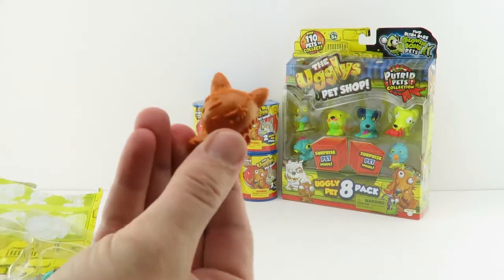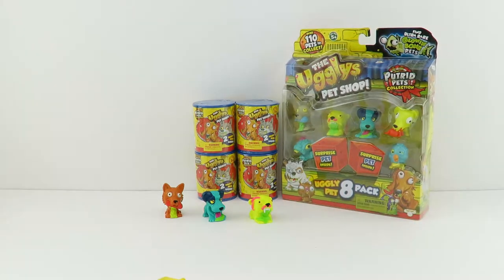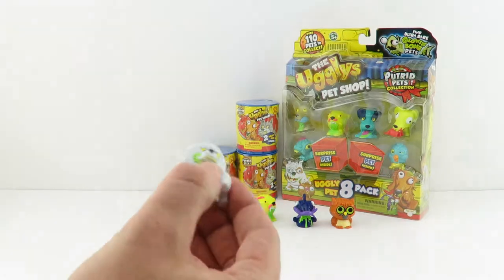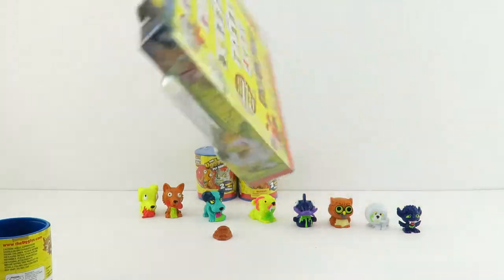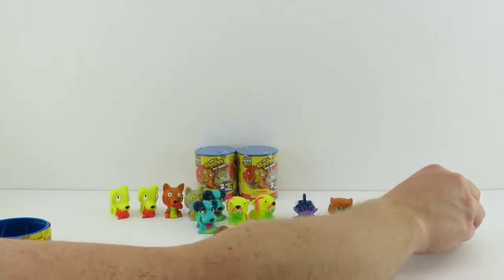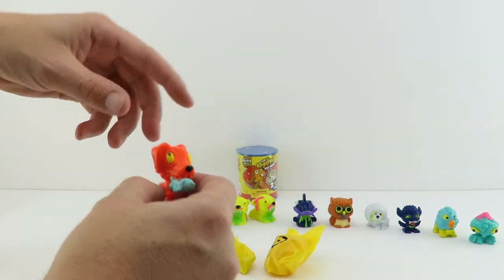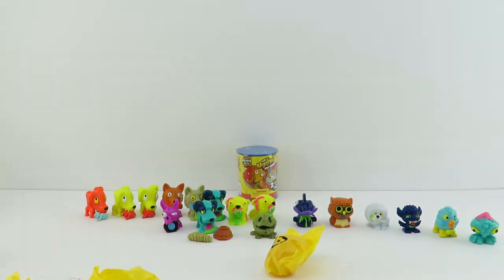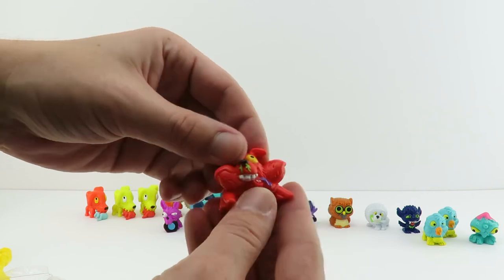The Ugglys Pet Shop Putrid Pets Series 2 Opening Surprise Poops and Limited Edition Hunt #4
We open a 4 pack, 8 pack, and 4 surprise cans of The Ugglys Pet Shop Putrid Pets Collection.  Will we find any Surprise Poops or Limited Editions?  Watch and find out!